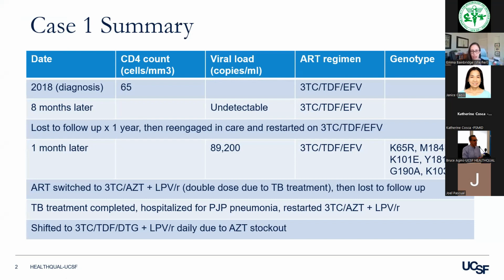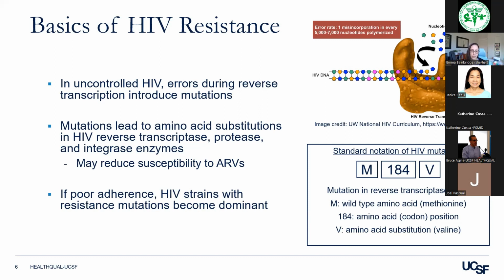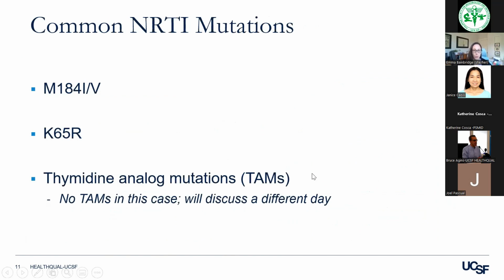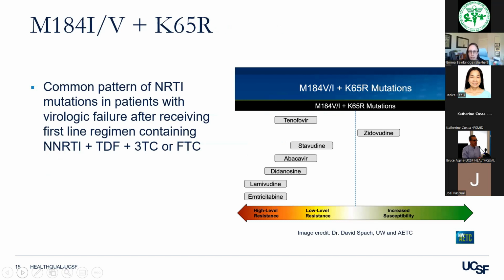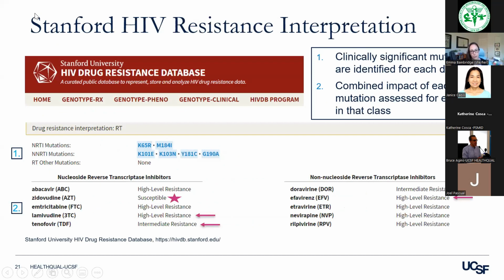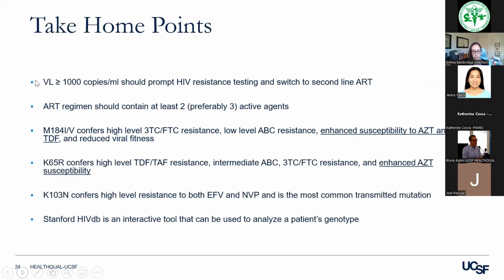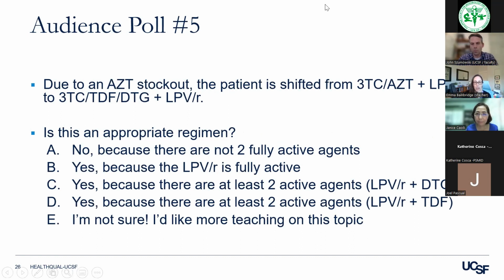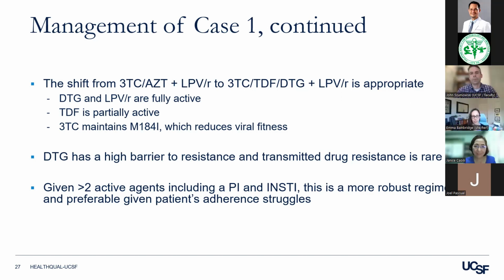1st CMM Network Meeting | Part III. Case No. 1 Discussion and HIV Resistance Testing Lecture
Launch of the Complex Medical Management Quality Improvement Learning Network